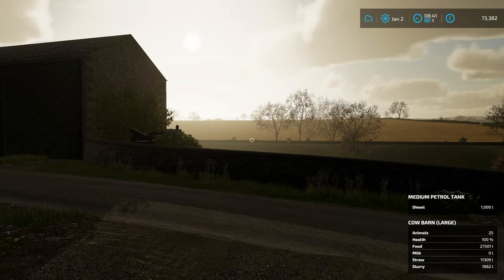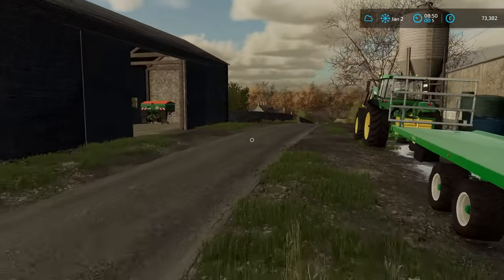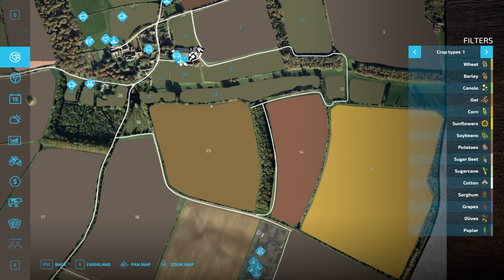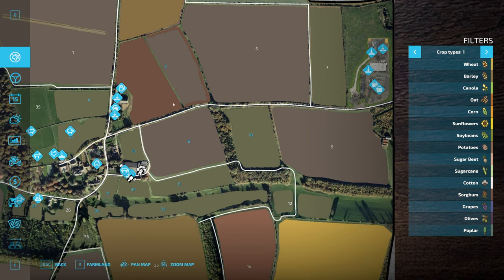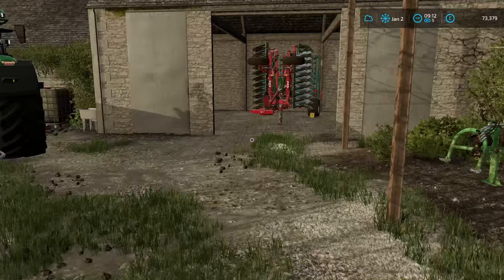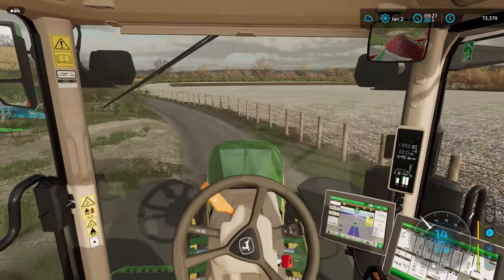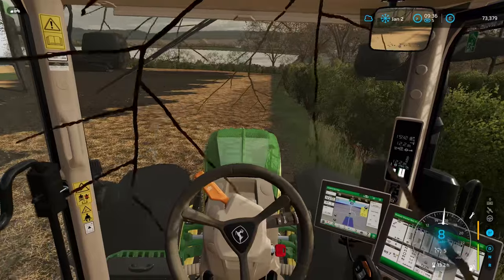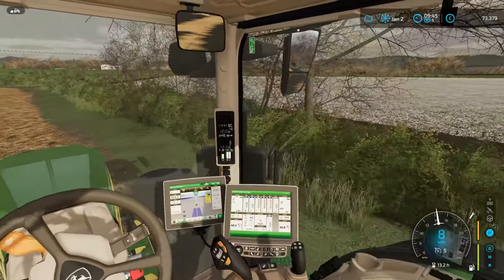The Clarkson Farm Challenge - Calmsden Farm | Farming SImulator 22 #9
Welcome to the Clarkson Farm Challenge!

Inspired by everyone's favorite farmer, Jeremy Clarkson. We'll be attempting to start up a successful farming enterprise with a very meager budget, limited resources and against the clock. Sound like something you would like to do? Then join in using the rules below:

You’re required to use seasons, on 3 day cycle

 - Your Budget to start your farm with is 250K, you must start with no equipment, but buy a tractor and any other equipment you need.

- No loans allowed

- Economy is set at hard

- No collectibles allowed.

- You can lease only 1 piece of equipment at any time.

- Time is to be set at x5

- Any required seed/fertilizer is to be purchased (no automatic triggers)

- Courseplay is allowed

- Contracts can be completed, but only with equipment, you own.

- No teleporting, No tabbing through vehicles.

- Each month there will be an additional challenge incorporated

Hardware:
Hardware links: